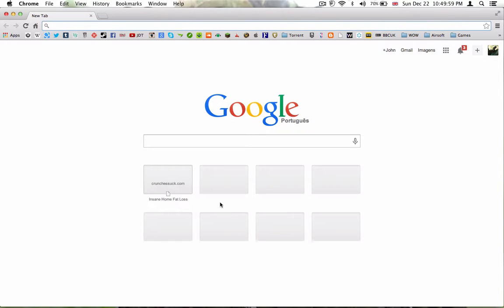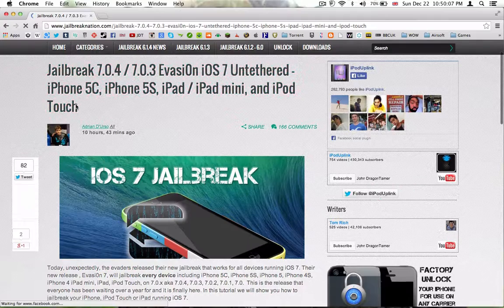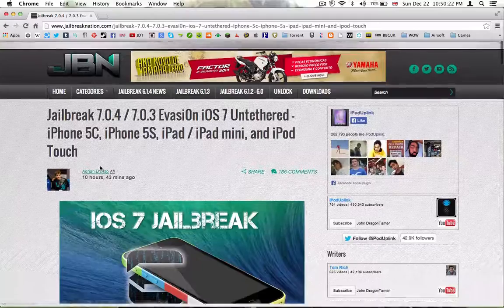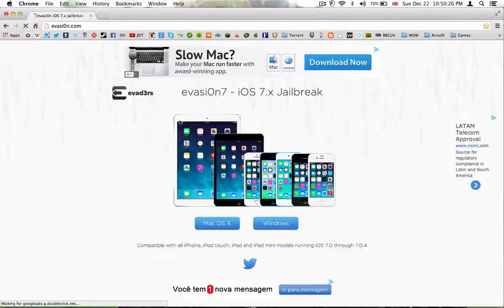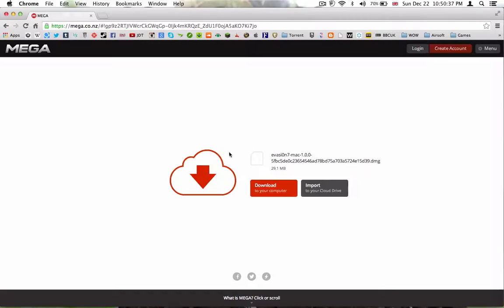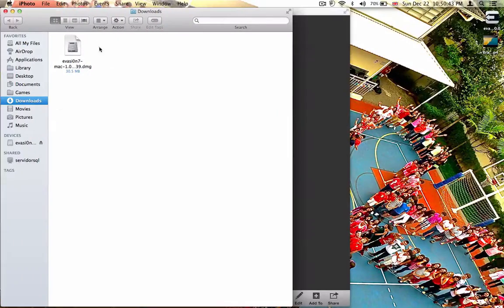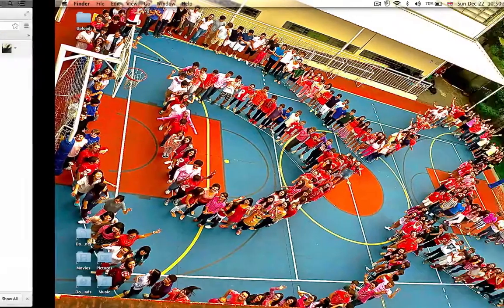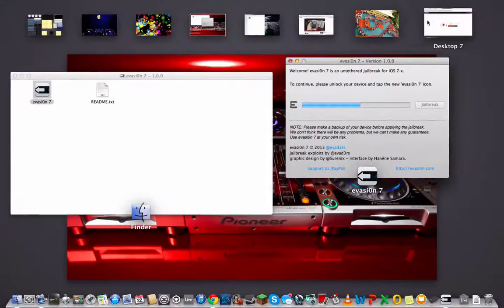How to Jailbreak IOS 7 Untethered Iphone 5,5S,5C,4,4S, Ipad Air, Ipad Mini, Ipod Touch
Step 1. Download Evasi0n for Mac or Windows.
Step 2. Open Evasi0n 7 plug in your iOS device, make sure to back up if you havent already.

Step 3. Start the jailbreak and wait around five mins for your device to reboot and the program to prompt you to unlock your phone and click the icon.

Step 4. Click the new Evasi0n 7 icon.

Step 5. After your device reboots again it will prompt you to unlock your device, do so.

Step 6. After the final reboot click on the Cydia icon let it load and respring and your jailbreak is complete.

The evasi0n jailbreak is untethered so you won't have to worry about booting your device manually!